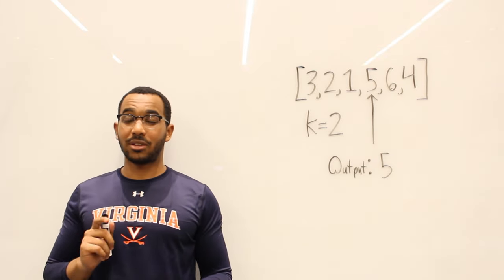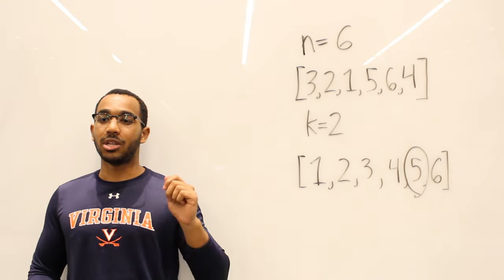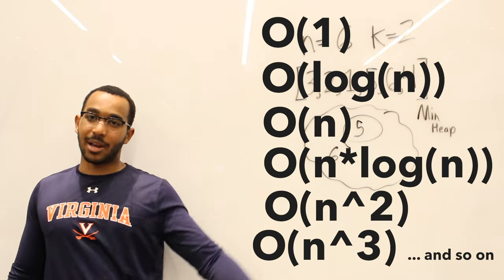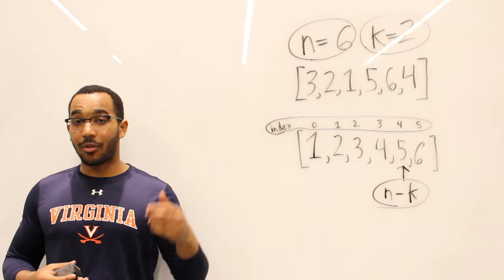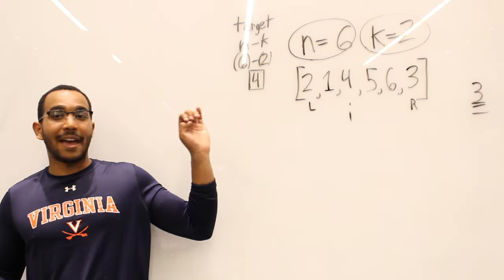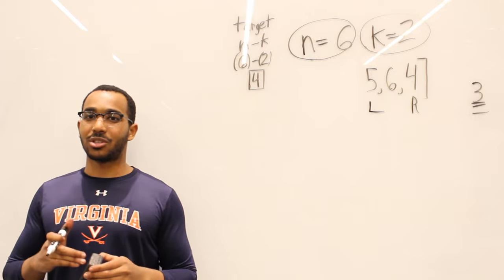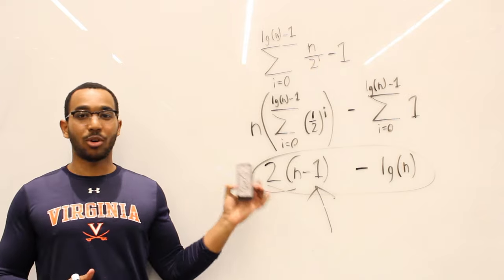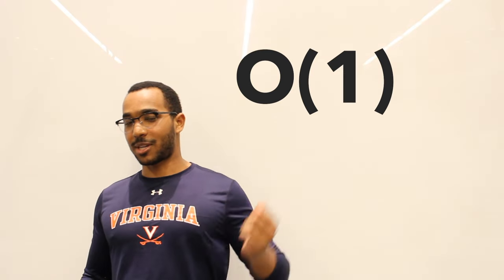Find the k'th Largest or Smallest Element of an Array: From Sorting To Heaps To Partitioning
Question: Given an array and k, find the k'th largest element as efficiently as possible. Return the actual value of the k'th largest item.

I got this question in my final round of Facebook internship interviews...this is before I knew how to solve recurrences and analyze algorithms, etc...I fucked it up but who cares...I talked for so long and thought the optimal solution was log(n)...but I was really wrong.

Approaches

Sort: O(n*log(n))

Use A Min-Heap: O(n*log(k))

Remember QuickSort...how does it work...what does it fundamentally do...partition

The kth largest element will be at index n - k

Ex:

arr = [ 3, 2, 1, 5, 6, 4 ]
k = 2

The first largest element should be at the last index ... index 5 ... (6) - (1) = 5
The 2nd largest element should be at index (6) - (2) = 4
The n'th largest element should be at the first index ... index 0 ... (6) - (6) = 0

So...

finalPivotPosition == n - k ... The pivot is the k'th largest element
finalPivotPosition greater than n - k ... k'th largest must be in the left partition
finalPivotPosition less than n - k ... k'th largest must be in the right partition

We an pick a pivot however we want but random is best since we have a equal likelihood to pick any element.

The worst case is O(n²) but the likelihood this can happen goes down exponentially because it can only happen if the greatest or least item is chosen as a pivot repeatedly.

Complexities

Time: O(n)

On average we will be splitting the input in half leading to a recurrence of T(n) = T(n/2) + (n - 1)

If we solve for these exact amount of comparisons we see that we stay to the order of linear time.

Space: O(1)

Everything is done in-place.

This question is question 12.8 in the fantastic book "Elements of Programming Interviews".